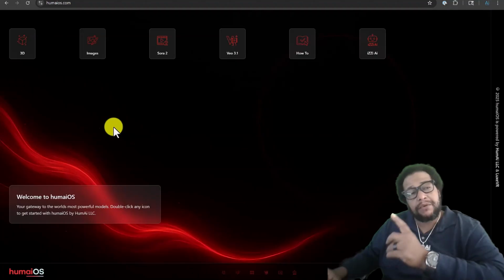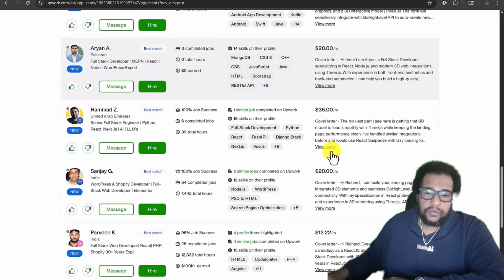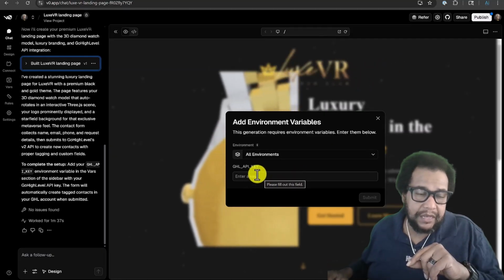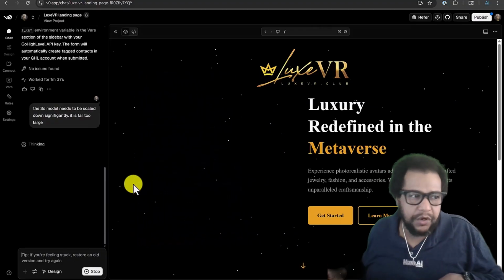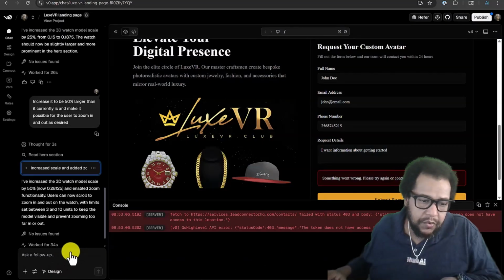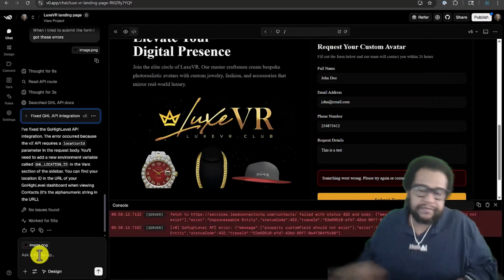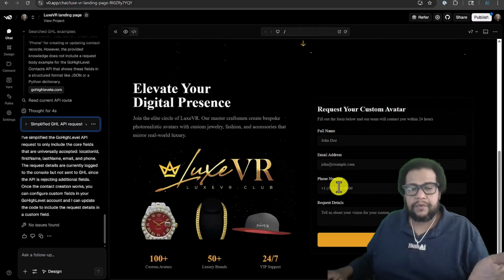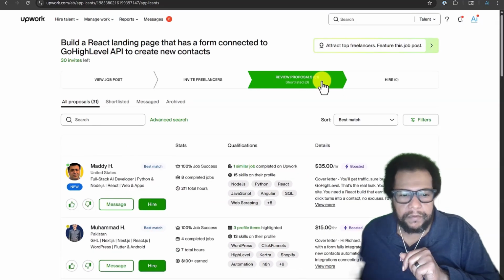Ai Coding Agent build a GoHighLevel connected Landing Page within 24 mins for under $2 vs. Upwork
In this tutorial, I show you the REAL cost savings of using AI coding agents like v0 by Vercel to build professional web applications. Watch as I create a fully functional React landing page with 3D model integration and Go High Level API connectivity - all for less than $2 and in minutes instead of days!

🔥 What You'll Learn:
• How to use v0 AI agent to build a landing page from scratch
• Integrating 3D models with Three.js (no coding experience needed)
• Connecting forms directly to Go High Level API v2
• Setting up API keys and location IDs in GHL
• Troubleshooting API errors with AI assistance
• Adding contact tags for automation workflows
• Why this beats hiring contractors on Upwork

💰 Cost Comparison:
• Traditional Developer: $15-$30/hour × multiple hours/days
• v0 AI Agent: Less than $2 total (completed in minutes)

🛠️ Tools Used:
• V0 by Vercel (AI coding agent)
• Go High Level (CRM & API)
• Three.js (3D model rendering)
• React (frontend framework)

⏱️ Timestamps:
0:00 - Introduction & Cost Comparison
2:15 - Setting Up Go High Level Sub Account
3:30 - Creating the V0 Project
5:45 - Adding 3D Model & Assets
8:20 - Adjusting the Design
12:30 - API Integration & Troubleshooting
18:45 - Testing the Form Submission
20:30 - Adding Contact Tags
22:15 - Final Results & Cost Breakdown